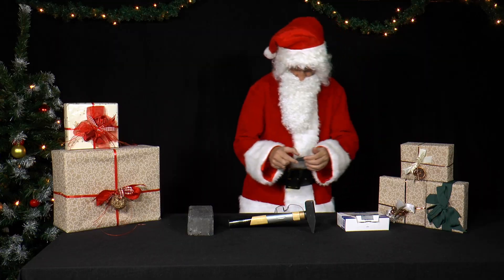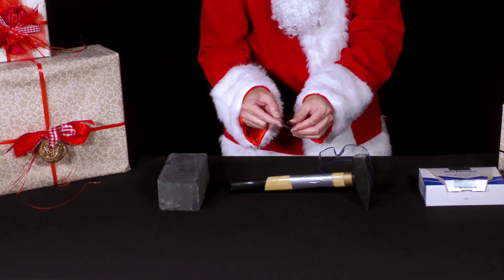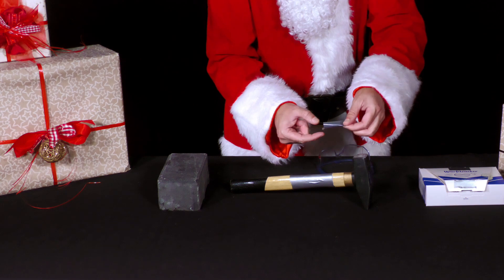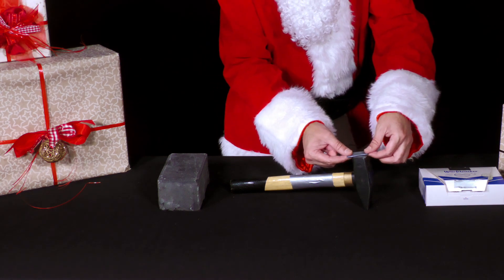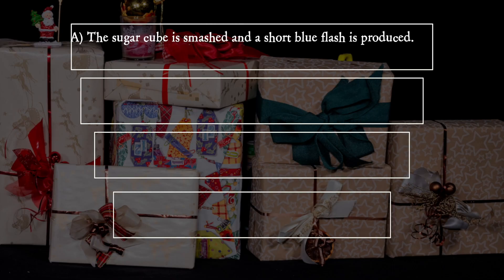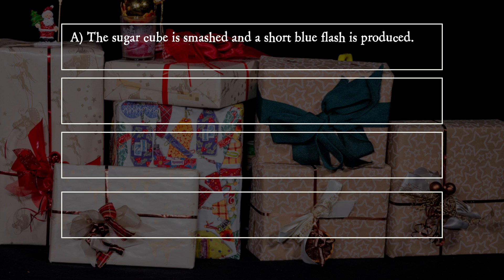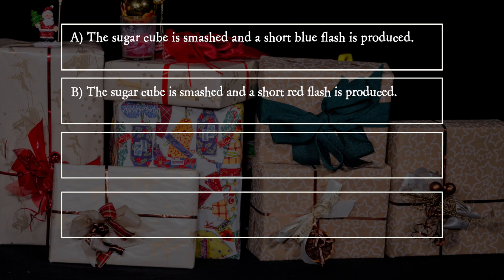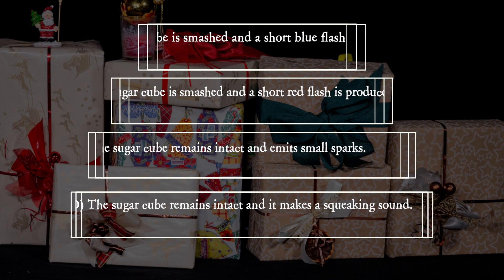PiA - Physics in Advent 2023 - question 11